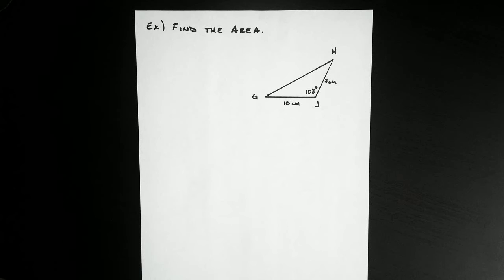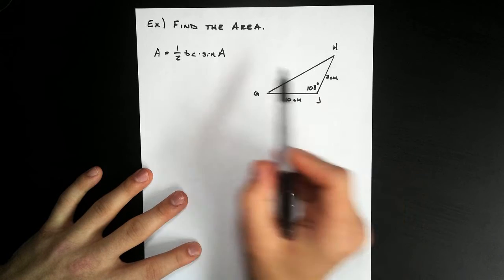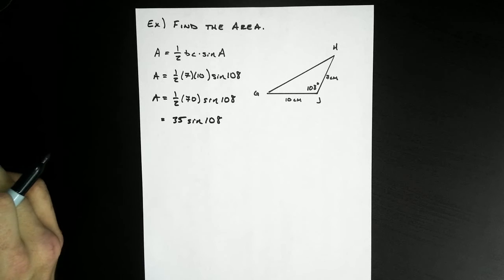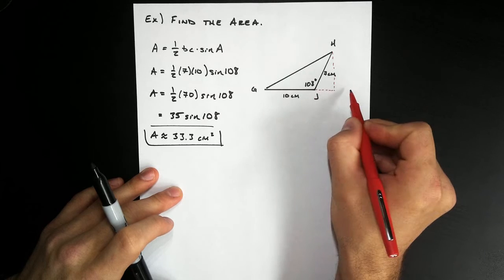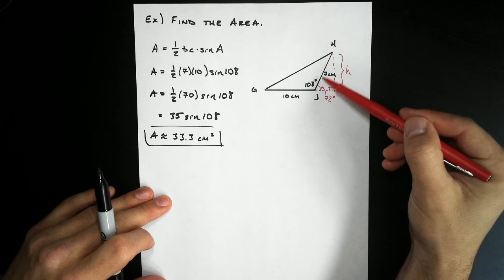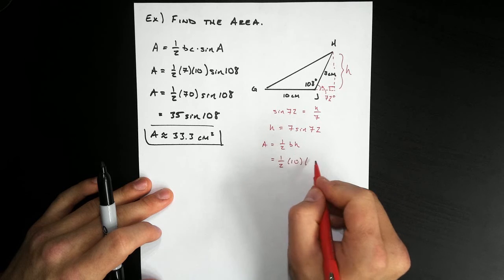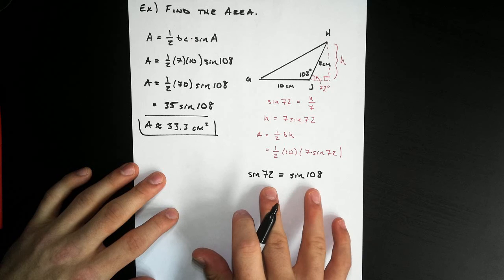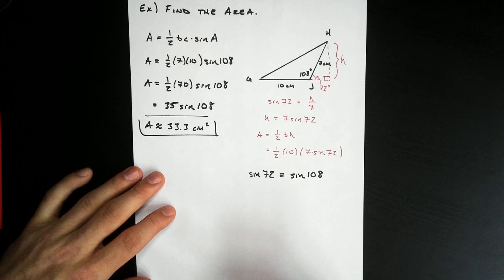Finding the Area of an Oblique Triangle (SAS) - PreCalculus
Using trigonometry to find the area of an oblique triangle given the lengths of two sides and the measure of the included angle.